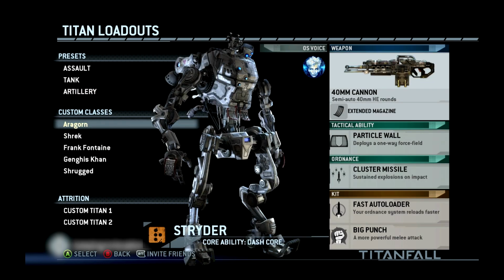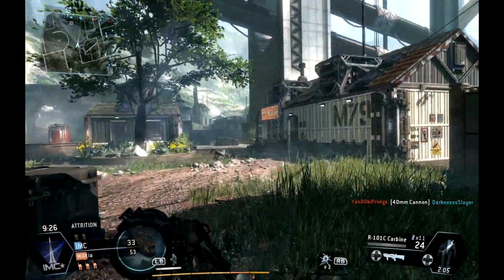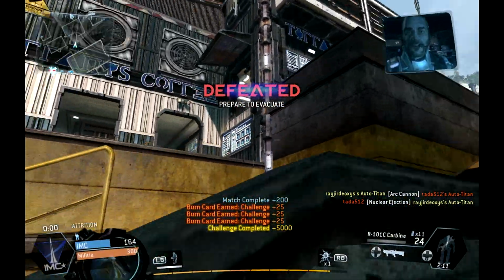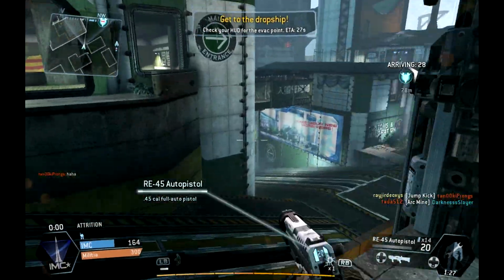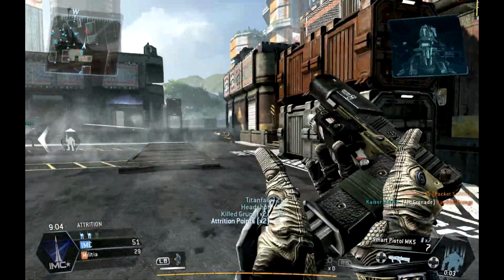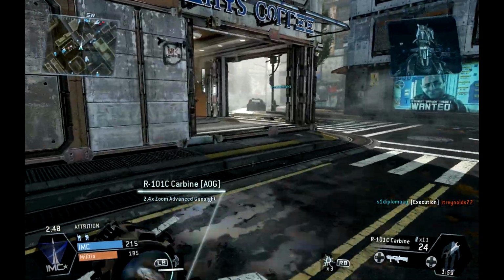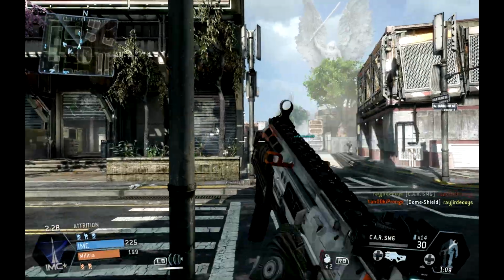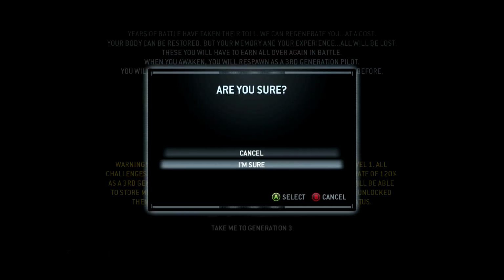The Regeneration Series FINALE: Titanfall Gameplay Episode 65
Well, here we are. I started the Regeneration series mostly as a way to get my video editing skills higher so I could deliver better videos for viewers later, and now 65 videos, 2 recording softwares, and one big honkin' microphone later, I've finished my regeneration!
Thank you all for your views and support! I'll continue bringing you all fun stuff in the future!